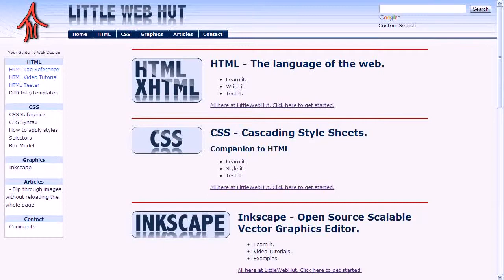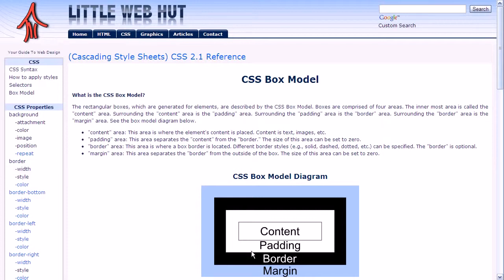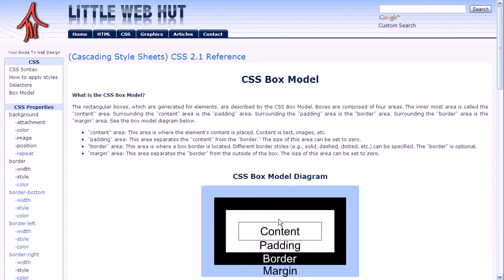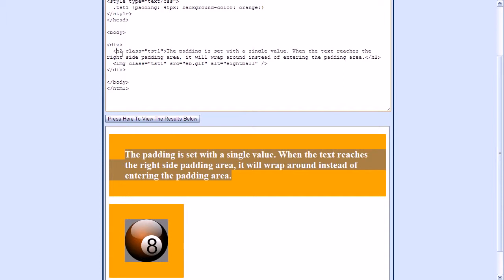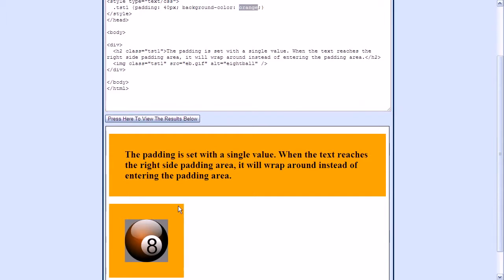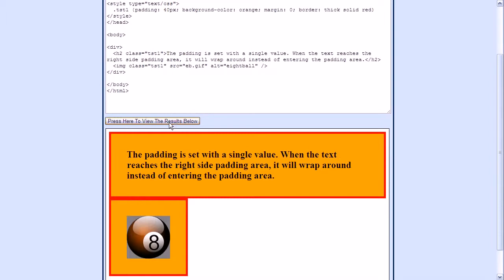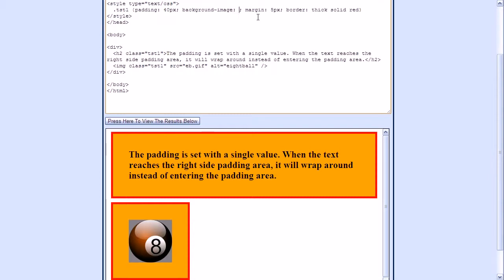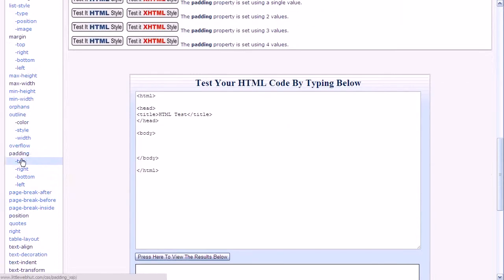CSS Tutorial for Beginners part 3 of 4 Box Model